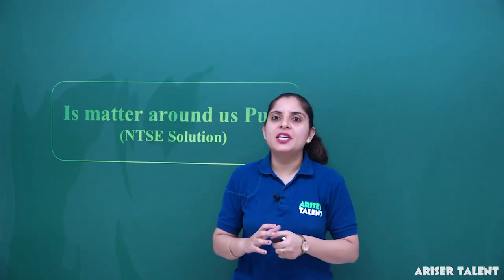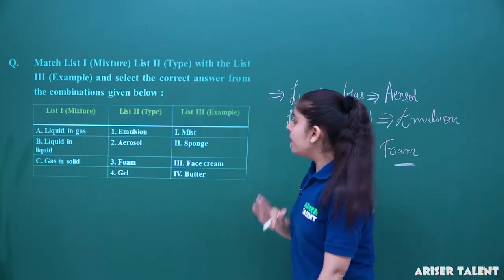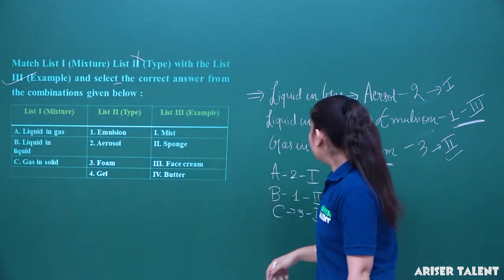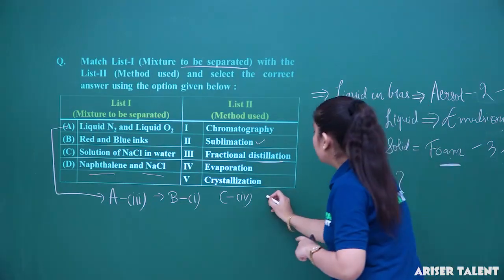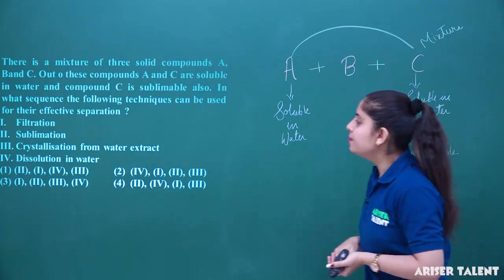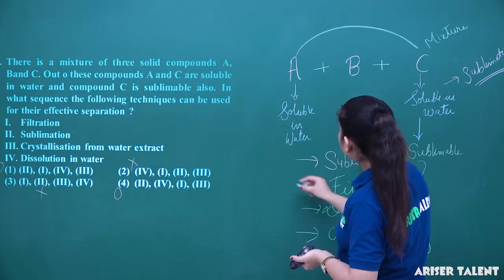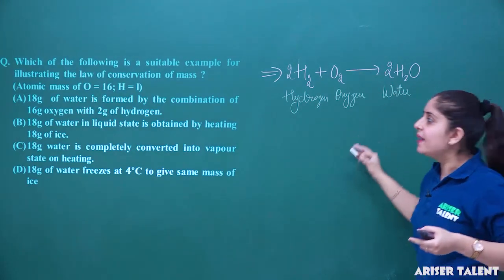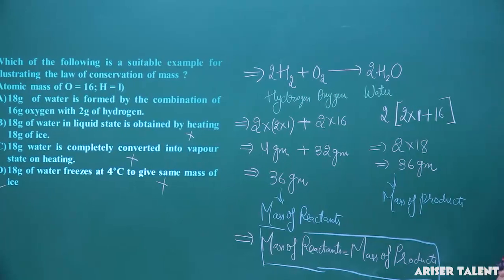Is Matter Around us Pure |NTSE Stage 2 Q & A|Complete English Medium | Class 9 Term 1|Ariser Talent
Our courses include:
1. HD Video Lectures designed by top faculty of Kota.
2. Study Material prepared by experts.
3. Test Series to boost your preparation.
4. Previous Papers and Sample Papers.
5. 24X7 Online Streaming Course
6. Mind Maps
7. Access anytime, anywhere using any device Ariser Talent is an online Education platform for JEE, NEET, NTSE & CBSE 7th to 12th The Best e-Learning app for IIT-JEE MAIN & ADVANCED | NEET Medical | CBSE XI&XII | CBSE IX&X (FOUNDATION & NTSE) Preparation.